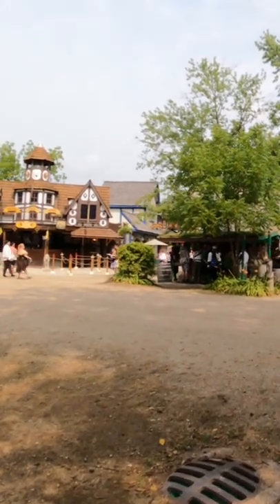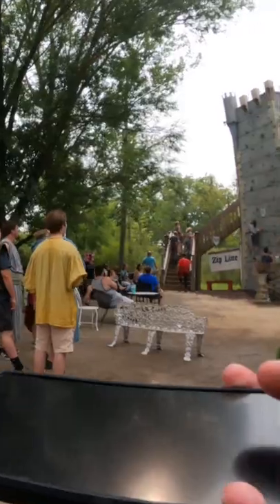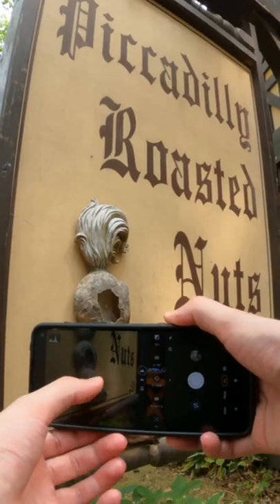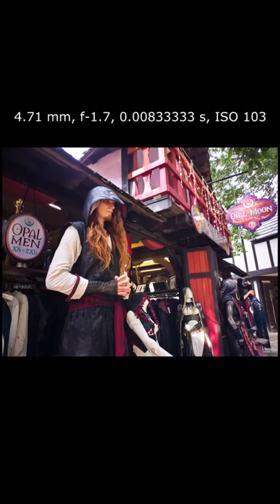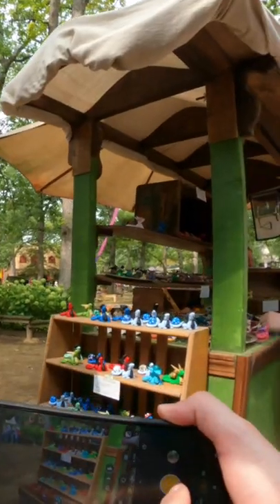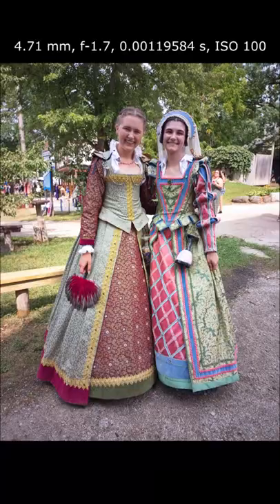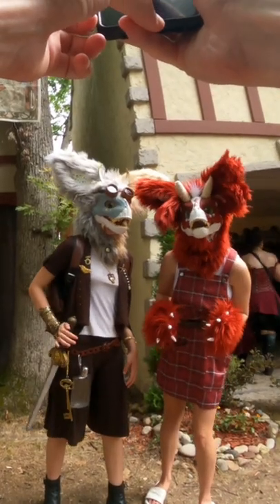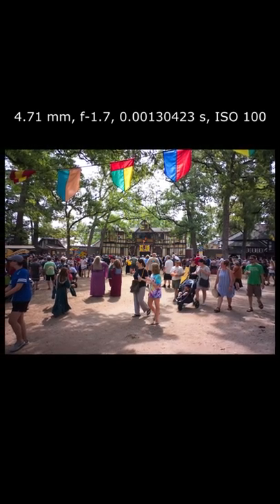Renaissance faire photography!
Here is part of my Bristol Renaissance Faire photography video. I try to make quick versions for people that want to view on a phone. See the main video for more information and important links!